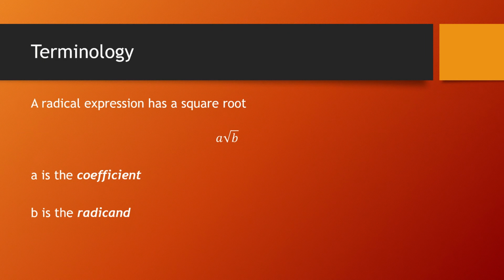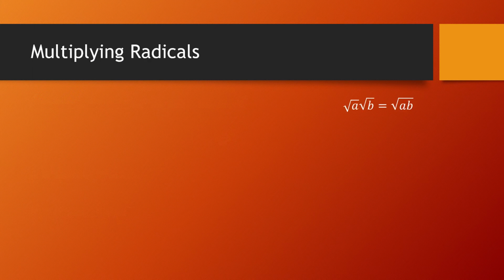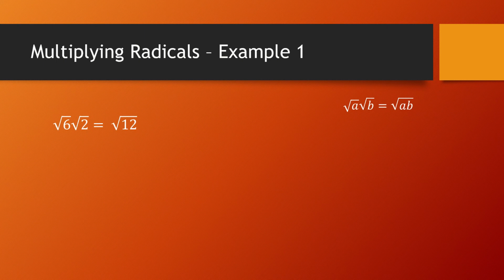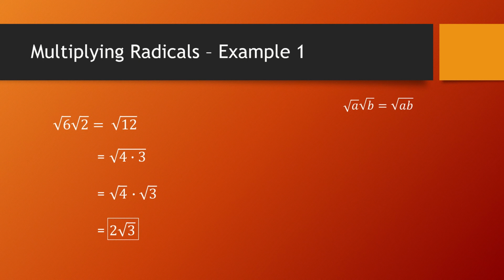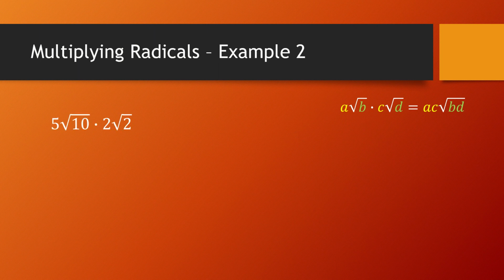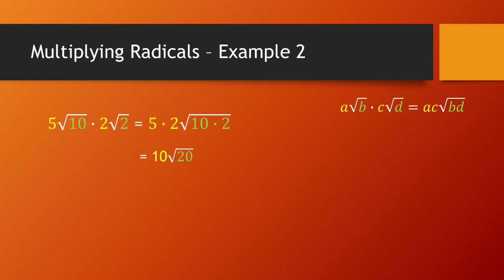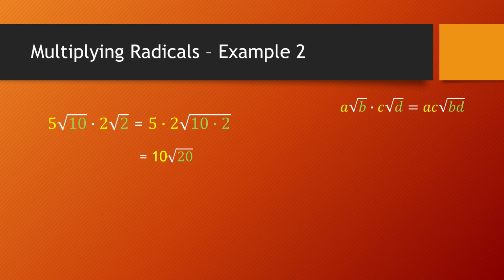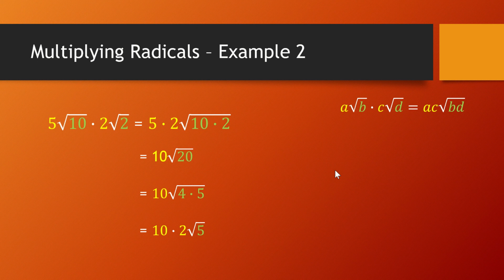Multiplying Radicals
We go over how to multiply radicals, without and with coefficients.